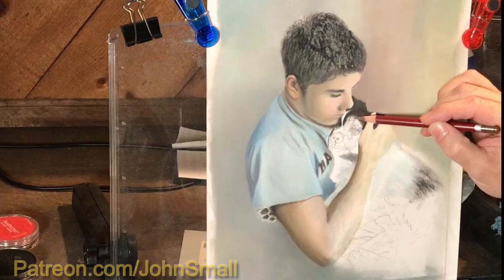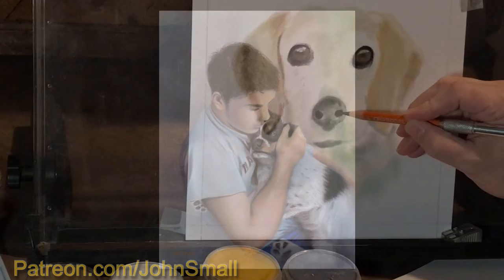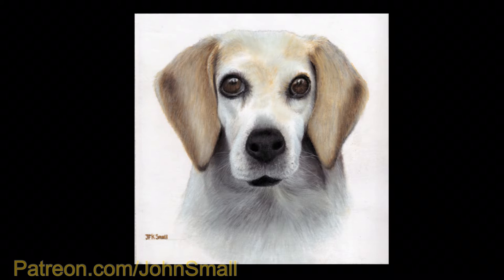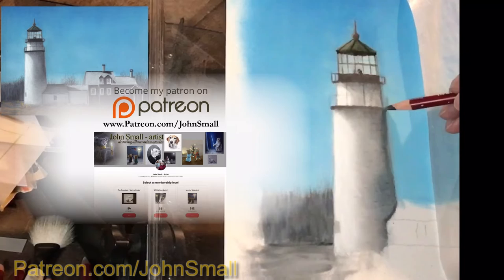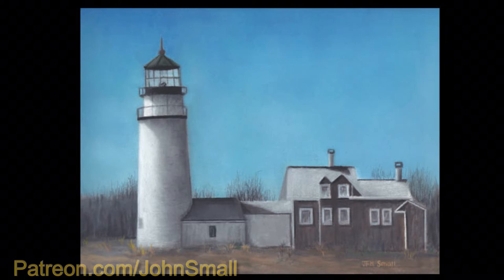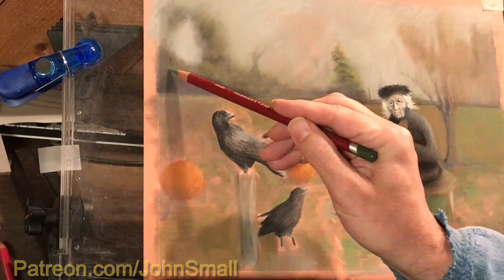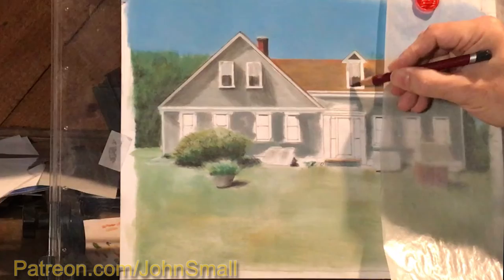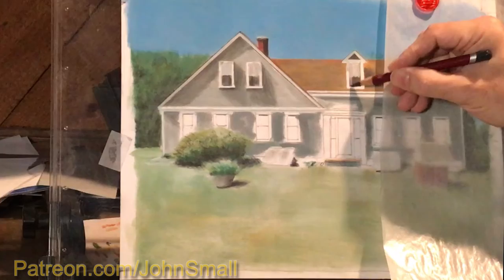Pastel, Charcoal and Colored Pencil Lessons on PATREON - John Small Artist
For those wanting to improve their drawing & illustration skills, increase your confidence and realize your dreams!
Join my Patreon community and let's make art - together.